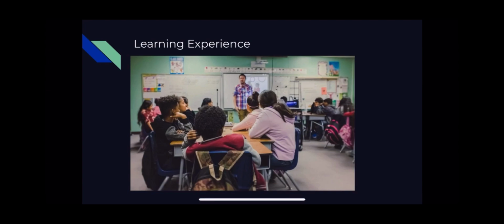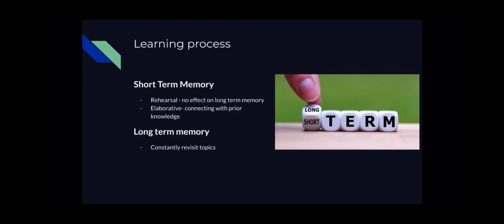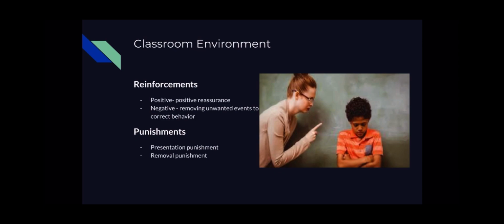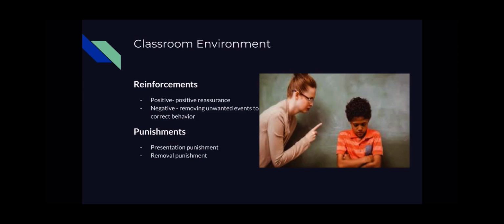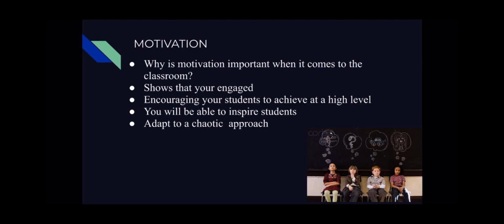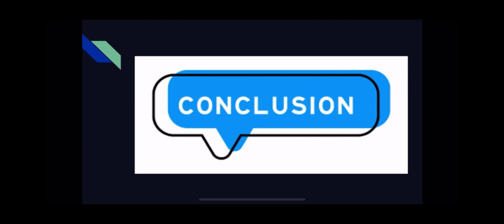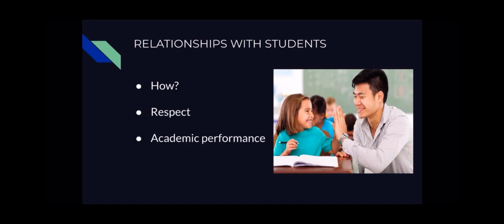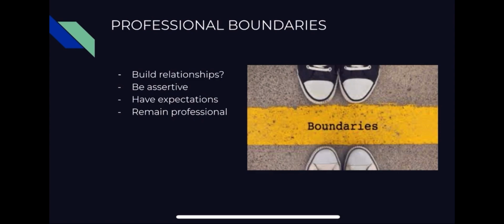November 14, 2023